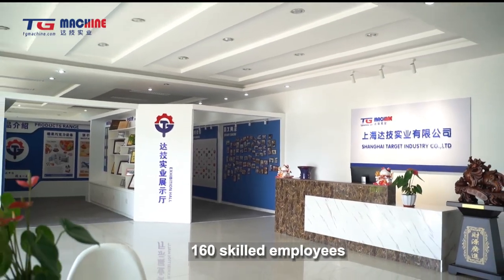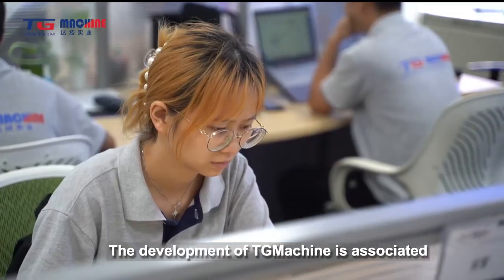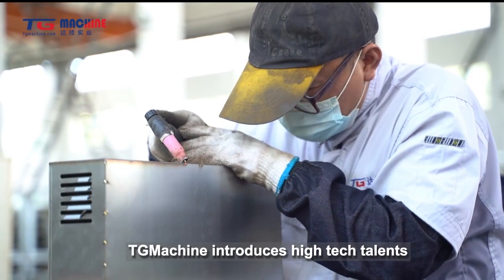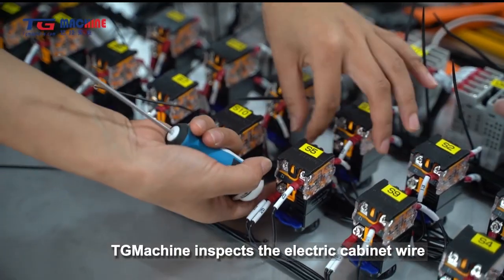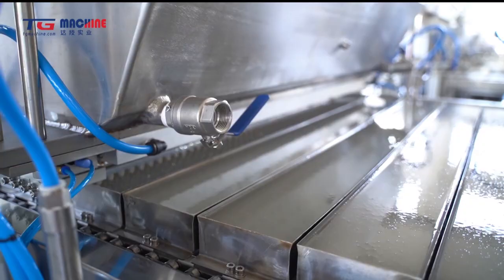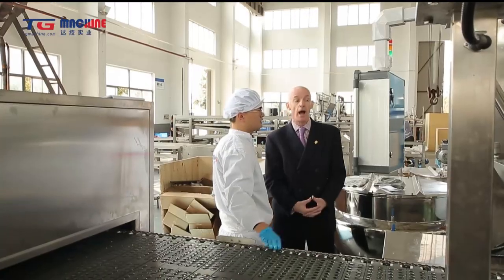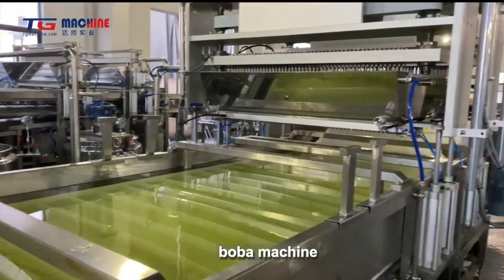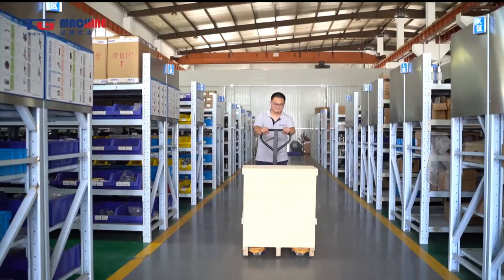Shanghai Target——thank you for your choice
More details contact Beth😄🥰